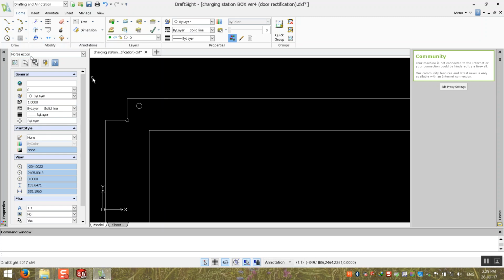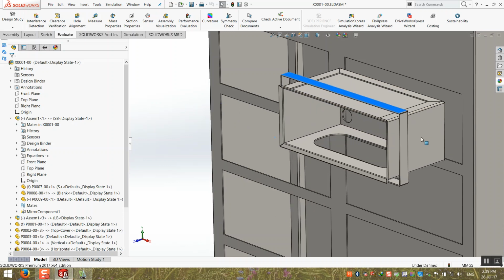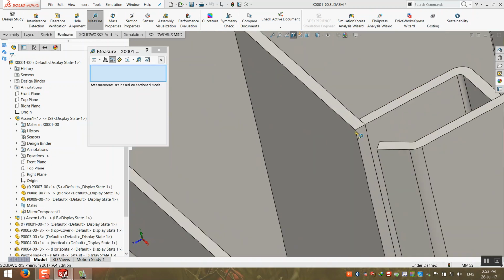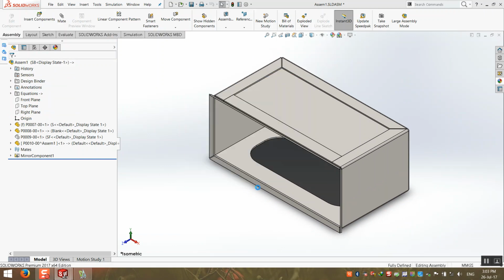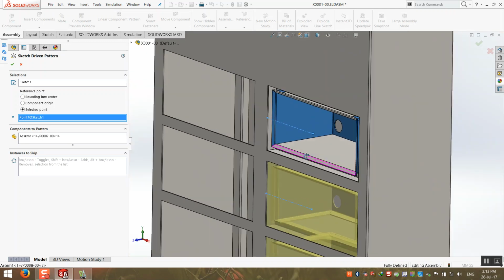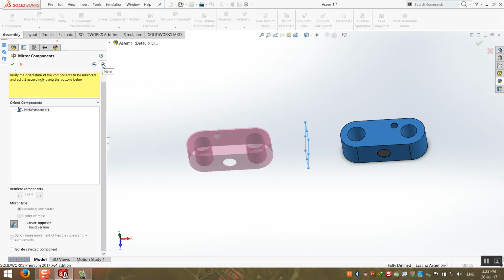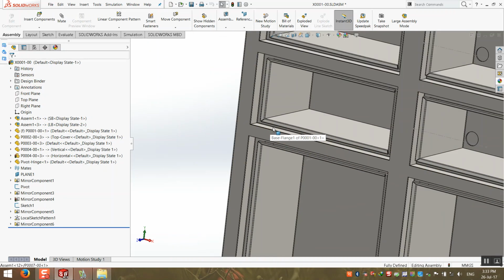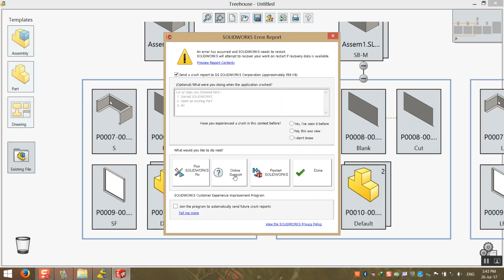Unigraf Solidworks Training